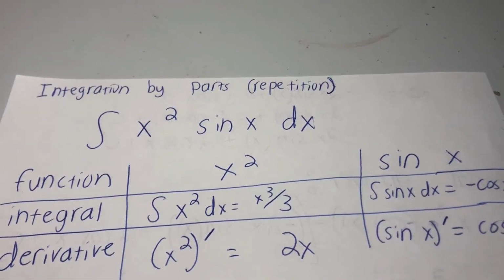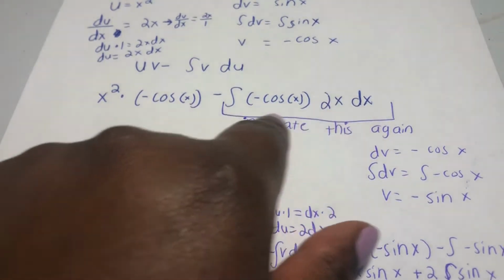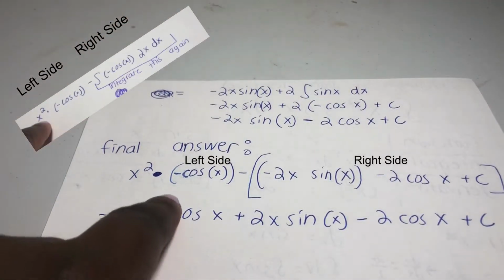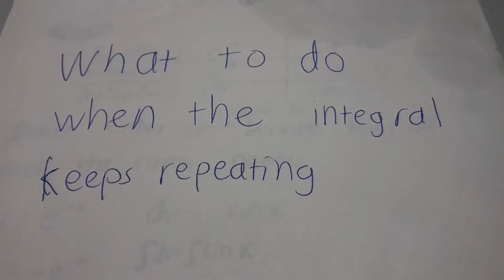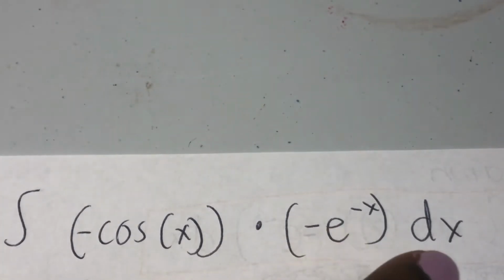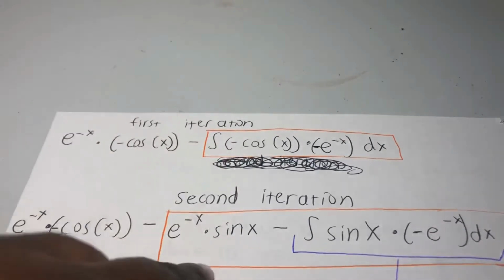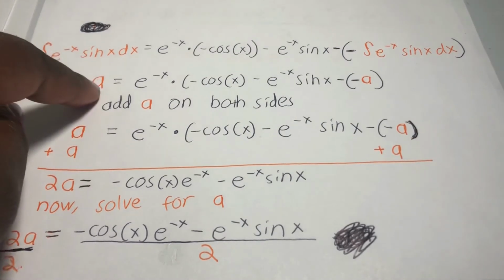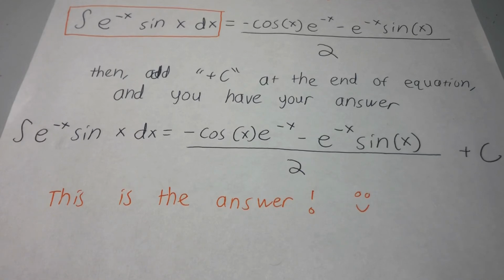Integration by Parts Tutorial - (Part 2) Helpful Tips Tricky Problems (Repetition Problems)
Hey guys! Here is part 2 of the integration by methods tutorial. In part 2, I go over helpful tips and tricks for tricky integration by parts problems such as when the integration by parts problem keeps repeating, and how to solve them.

In part 1 (the previous video before this), I discuss  what integration by parts is, when to use it, the steps for how to apply integration by parts to an integral, and examples on how it works.